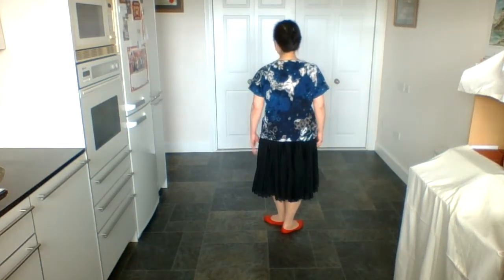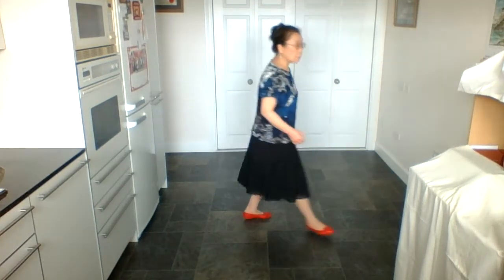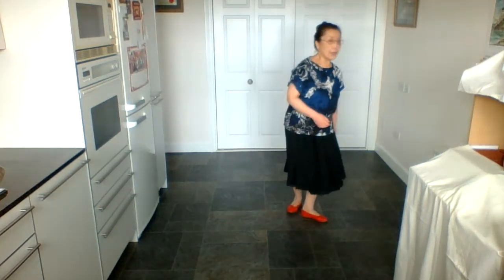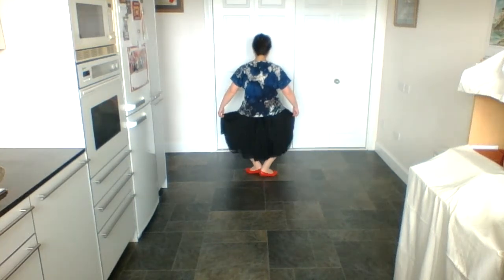Learn steps 1 and 2 of Blue Bonnets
There are 6 steps (with 4 bar chorus); each step is followed by the close (chorus), and the whole repeated to the left, giving 16 bars in total for each step.

This dance comes from Hill Manuscript of 1841, and transcribed by Mrs Isobel Cramb.
* There are some alternative steps, and the version here is one Atsuko learned from Rene Fidler at a Summer School Ladies Step Dance classes.

Music: 16 bars per step, play: Intro, A, BB, C, DD, A, BB, Chord.
“Blue Bonnets Over the Border”.  The composer is unknown but the tune appears in Neil Gow’s 5th collection (page 23) and many other publications.  Nan Main’s arrangement is commonly used.

Special thanks to Muriel Johnston, Keith Smith & Anne-Laure Latour for the beautiful music.